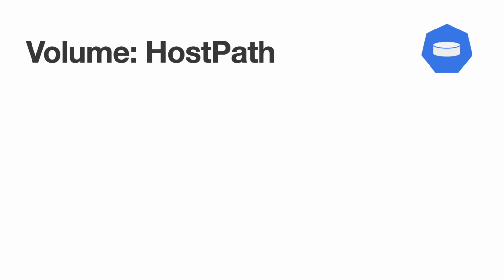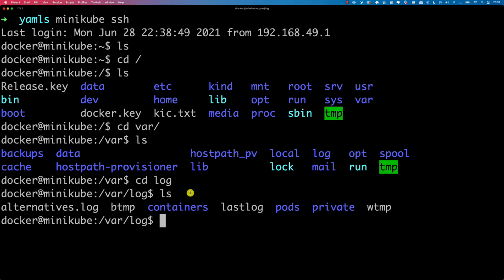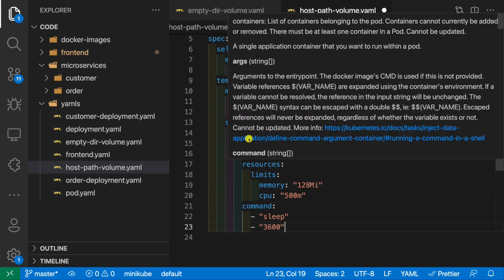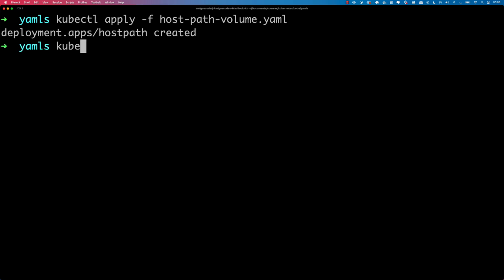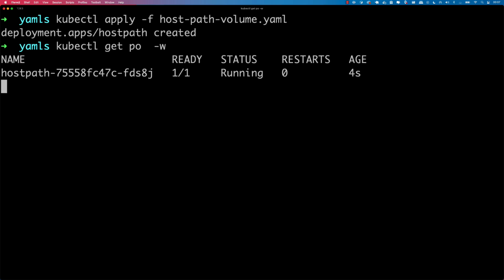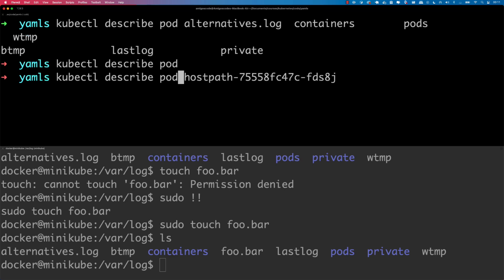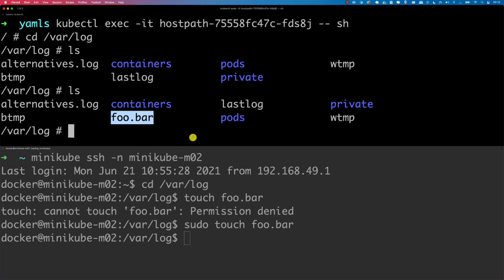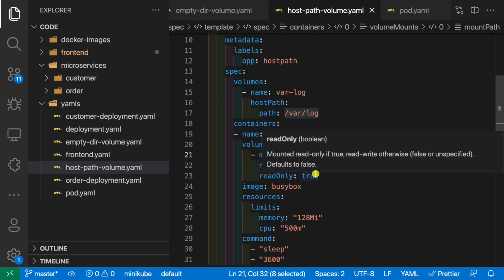SW BAND lesson73